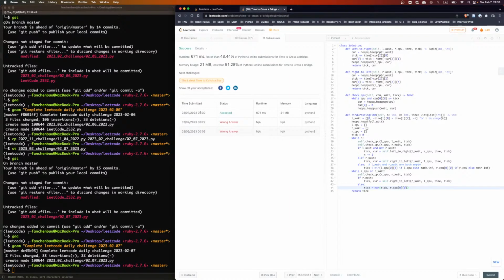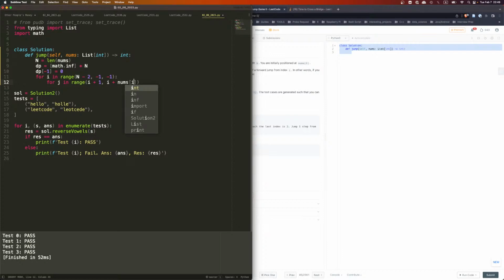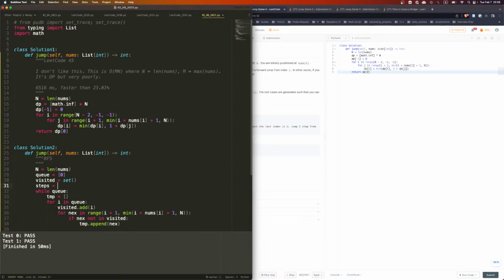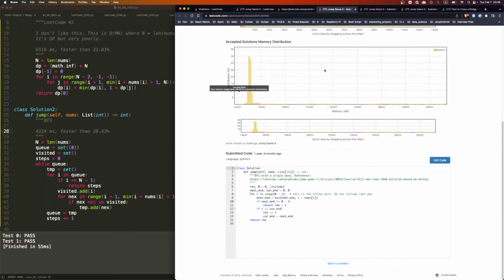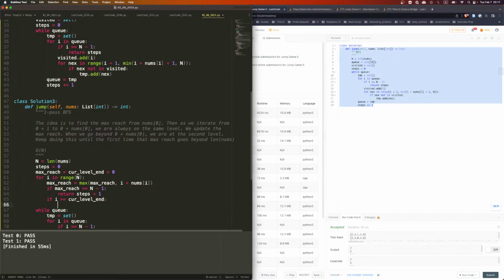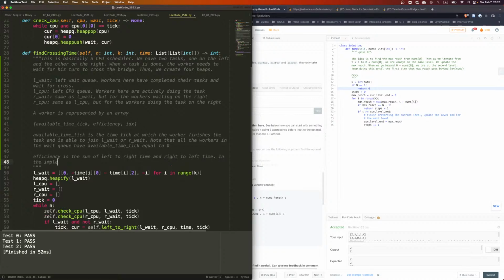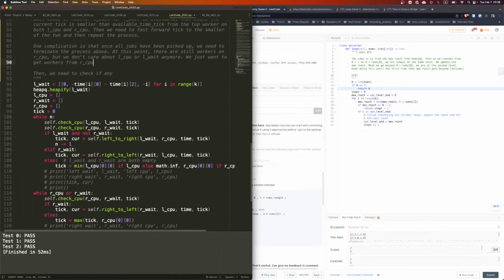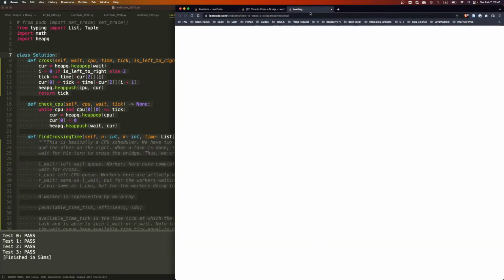2023-02-08 LeetCode 45 & 2532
Finalmente resolví 2532. La manera ayer fue correcta en general, pero hice un error pequeño. Pude identificarlo esta mañana y se aprobó.